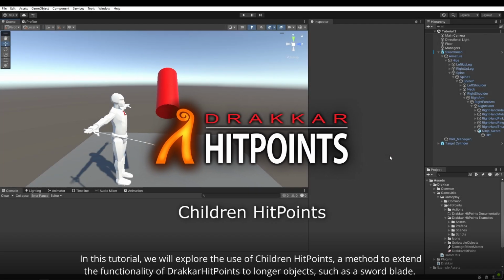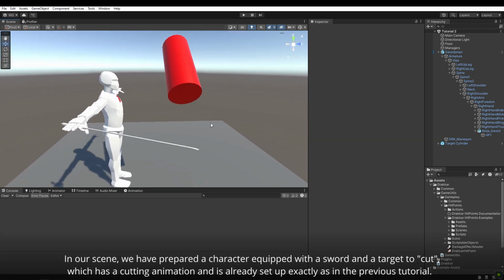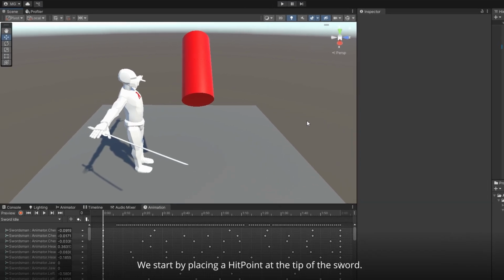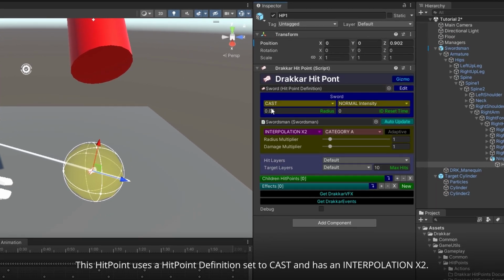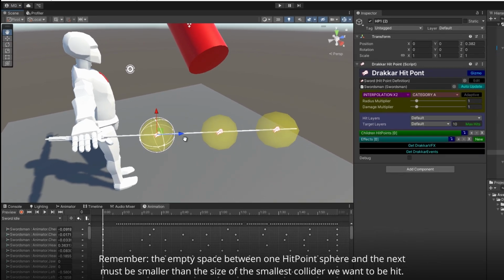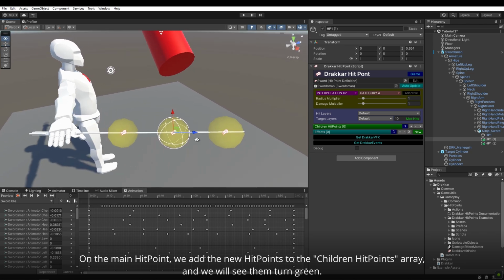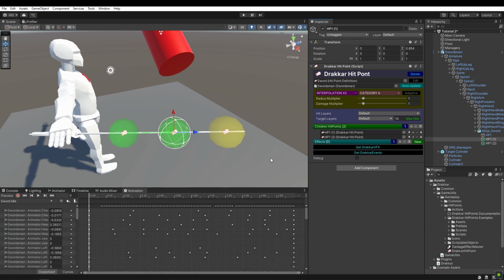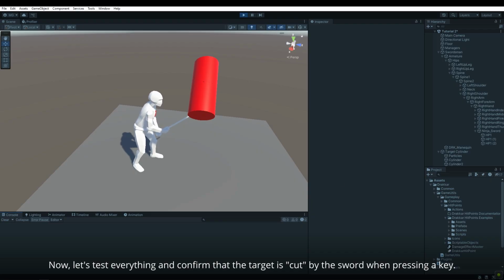Drakkar HitPoints Tutorial: Children HitPoints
This tutorial shows how to use Drakkar HitPoints with longer objects that don't fit a simple sphere shape.